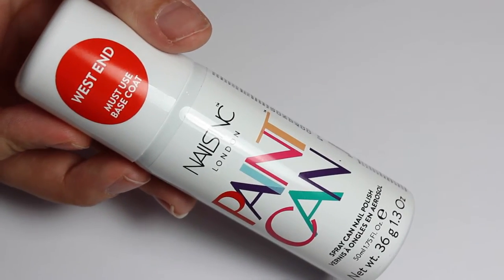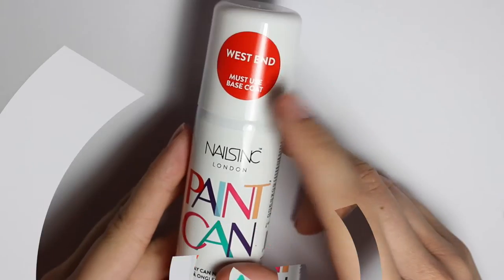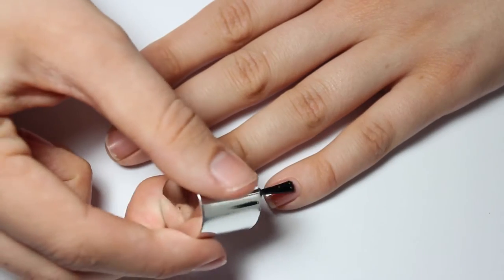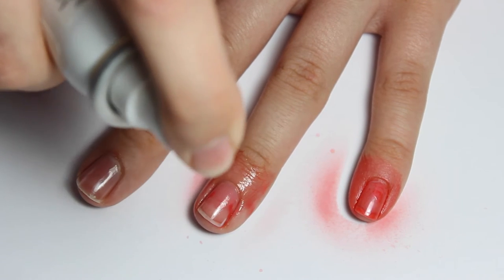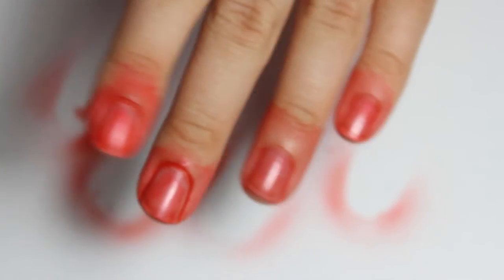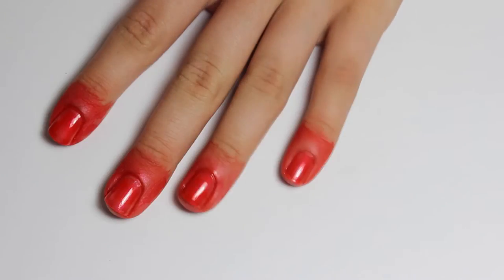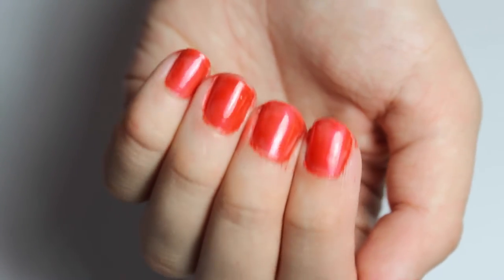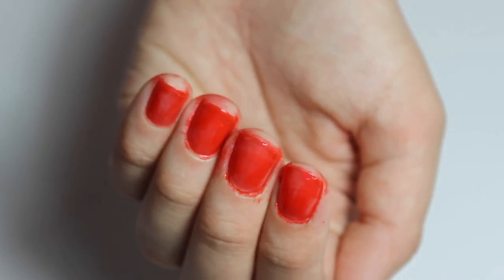SPRAY ON NAIL POLISH?! Does it work? | Viki Nailbeauty